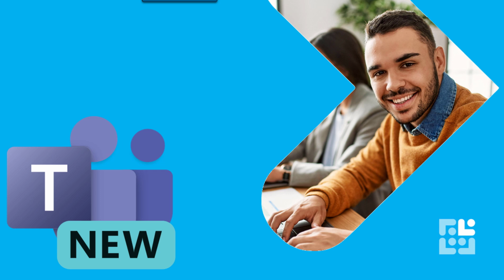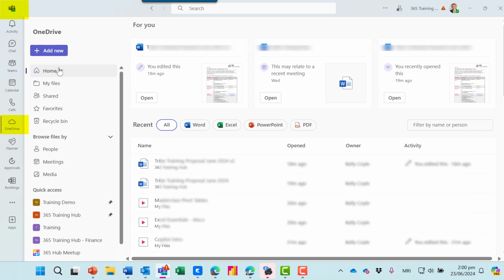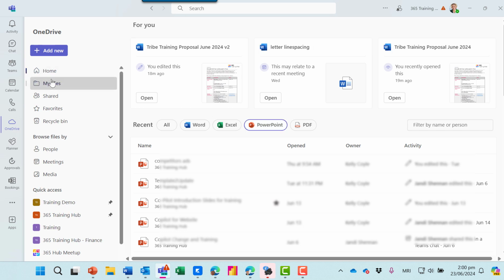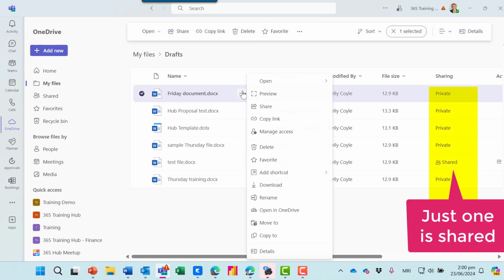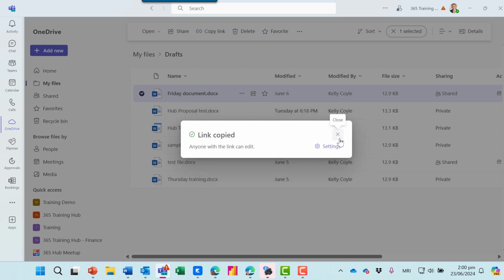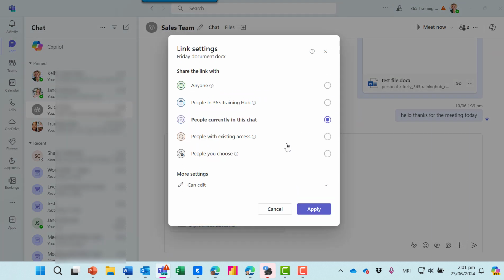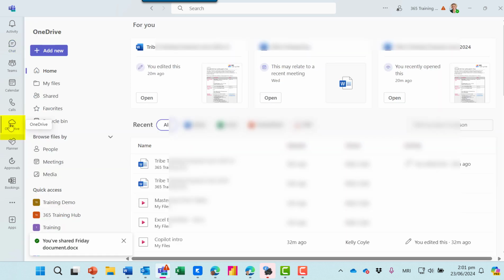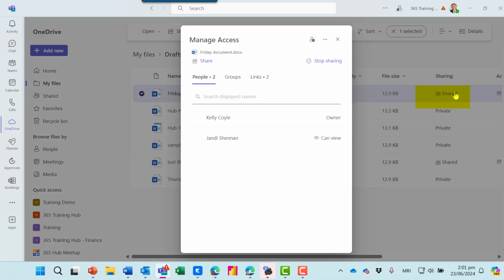The New Teams and My OneDrive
How does OneDrive look in the New Teams?  Let's find out and learn how to share a link and manage access to your OneDrive Files,

Or get in touch for training at your workplace via our Live Webinar sessions